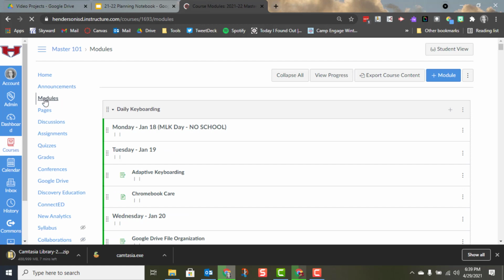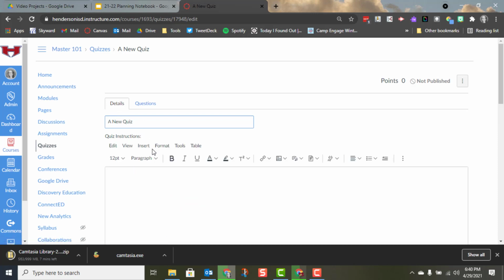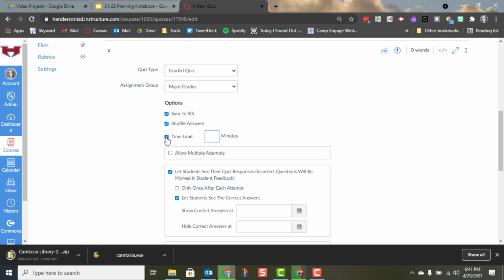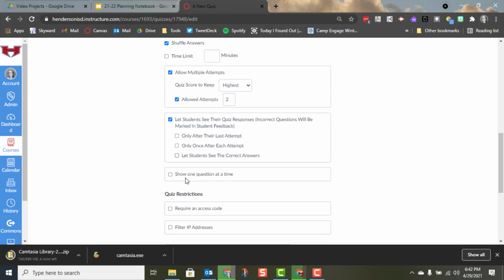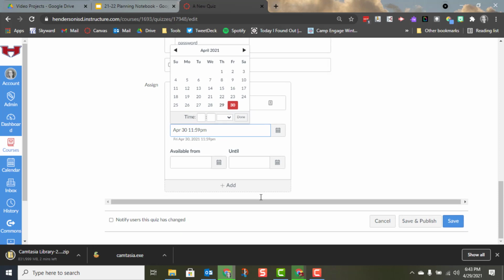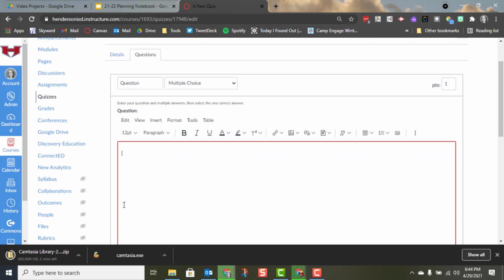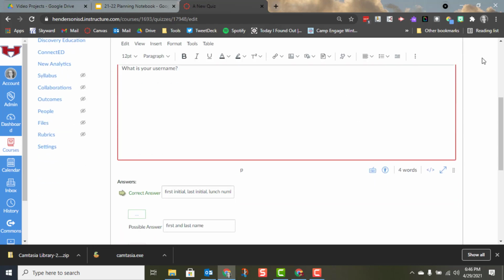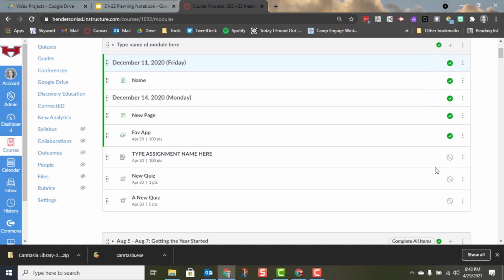Canvas: Create a Quiz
Learn to create Quizzes in Canvas.